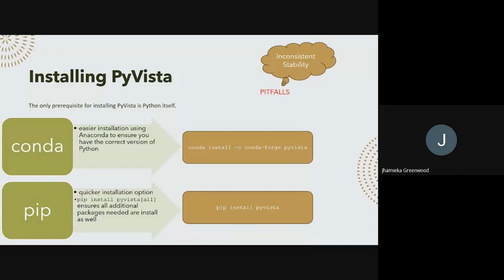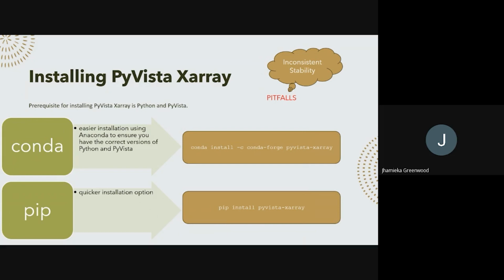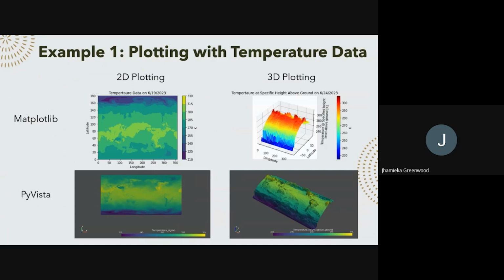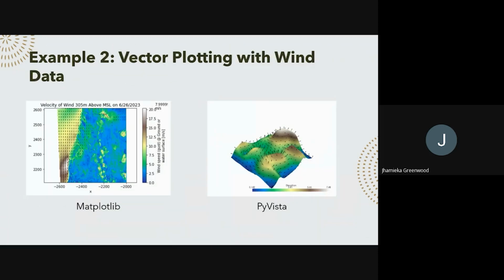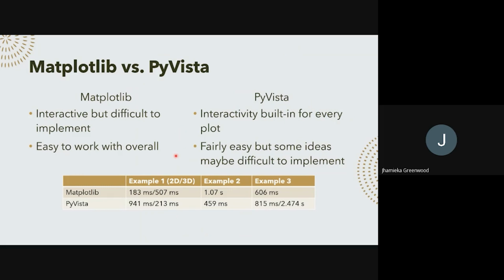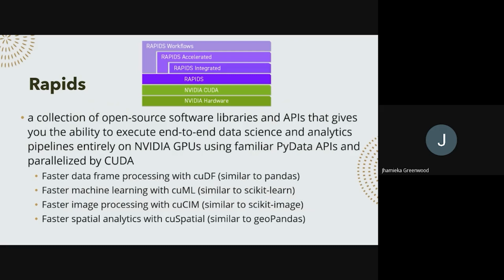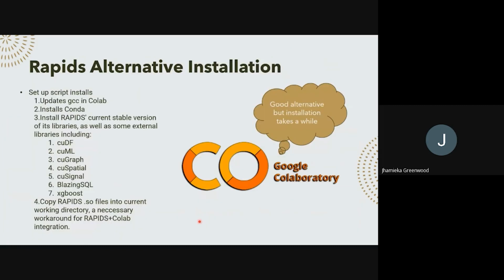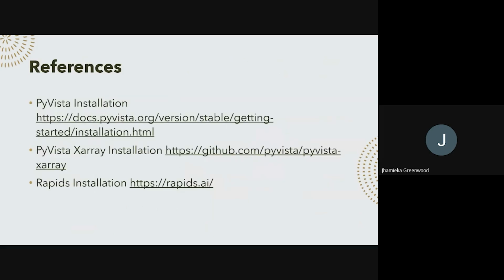2023 Summer Intern Jhamieka Greenwood: End-of-Summer-Seminar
Jhamieka Greenwood describes her summer internship projects at the Unidata Program Center.